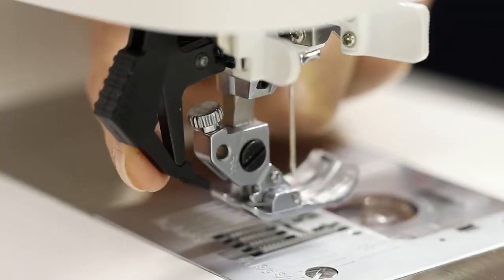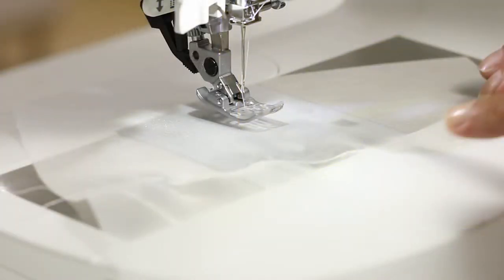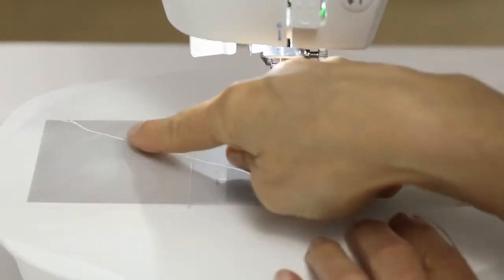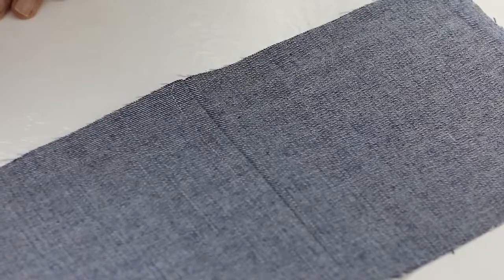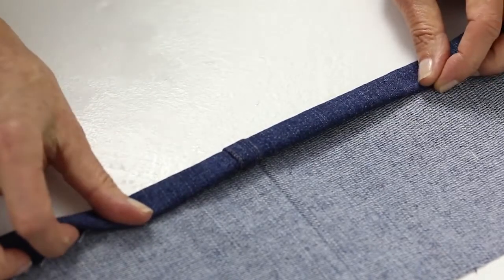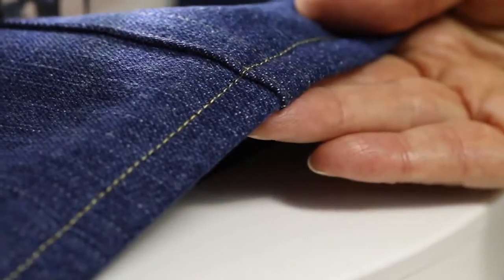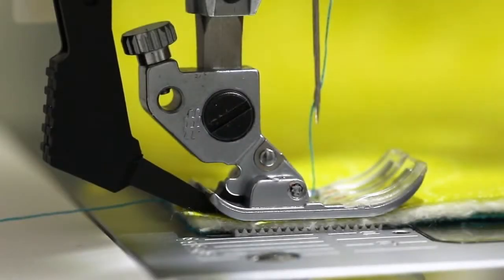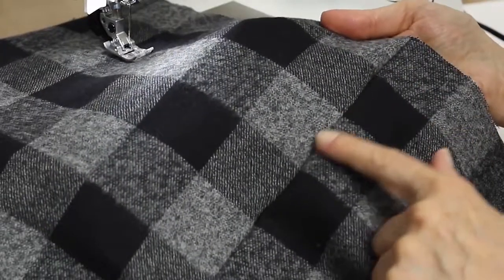Integrasi Even Feed System Even Feed Bawaan Mesin Jahit SINGER® FEATHERWEIGHT™ C240